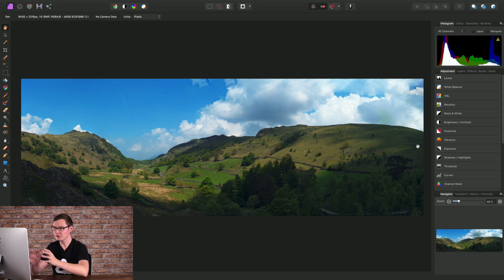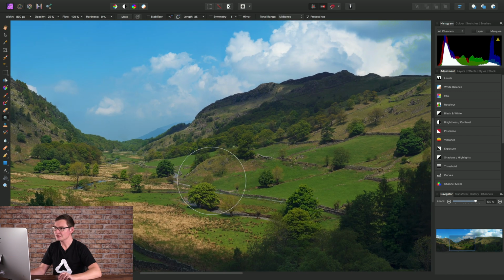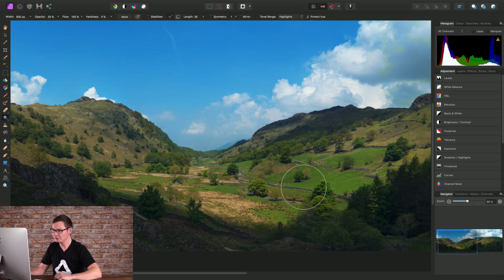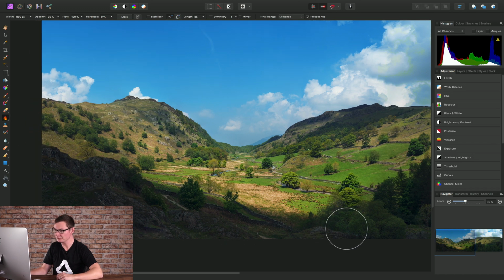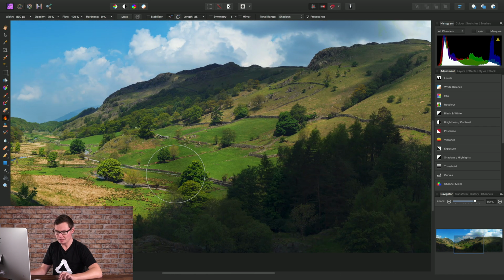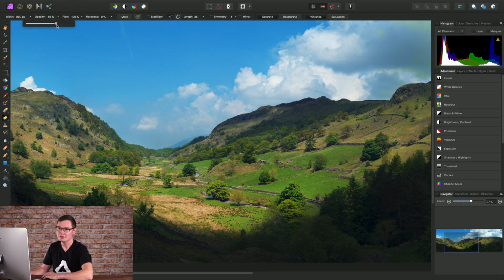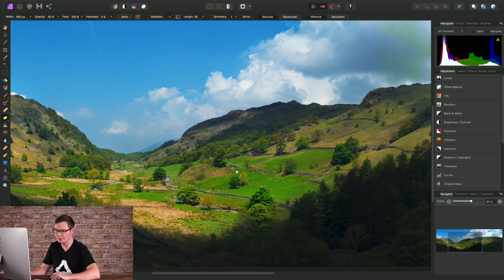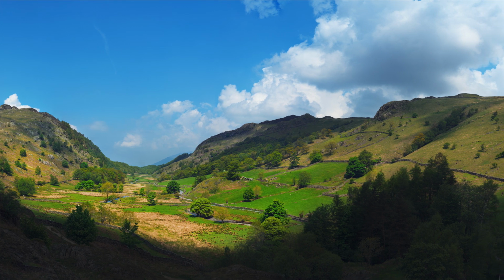Dodge, Burn and Sponge Brush Tools (Affinity Photo)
Lighten, darken and saturate/desaturate your image by brushing.